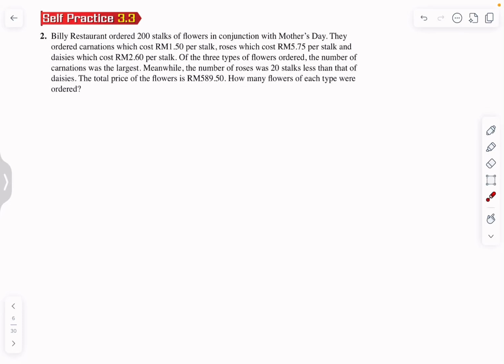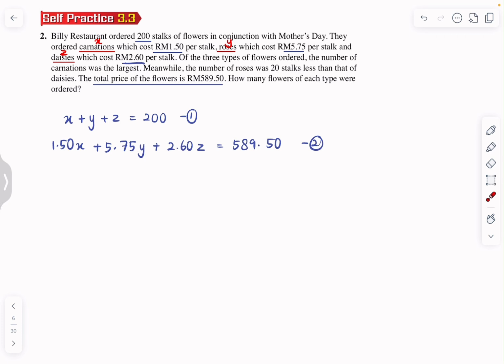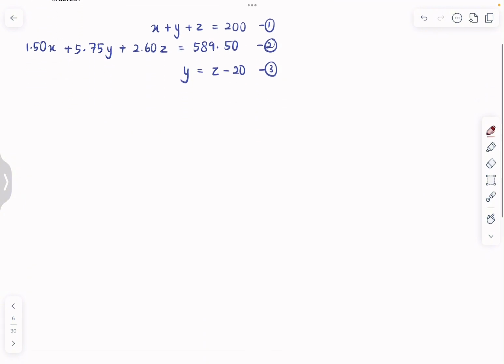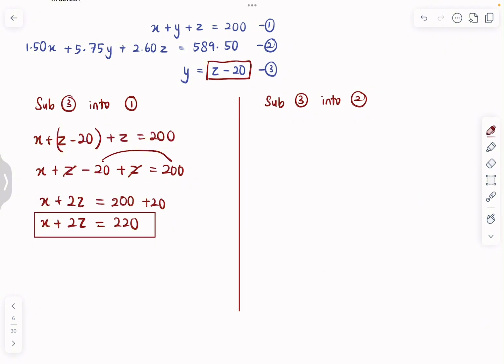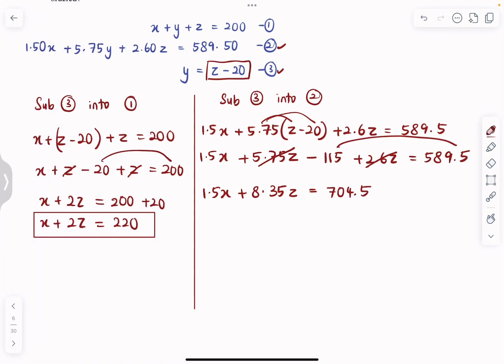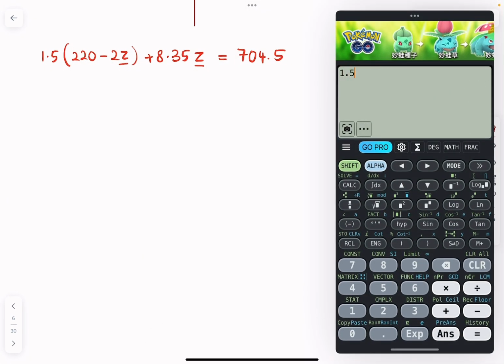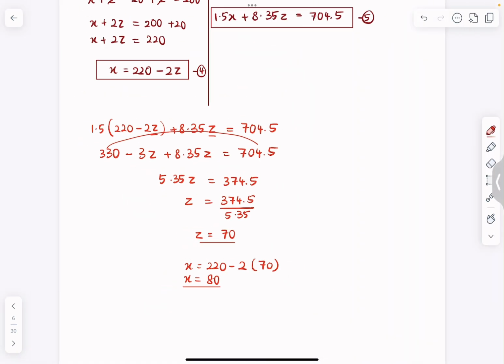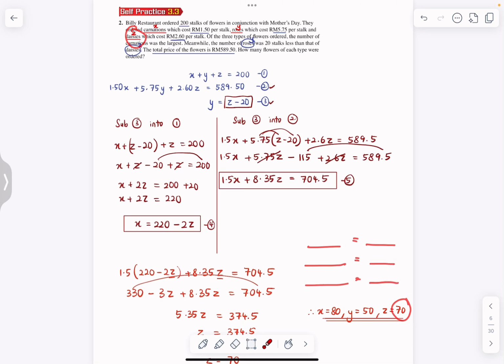Self Practice 3.3 Q2 | Form 4 Add Maths Chapter 3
📌 Perfect for:
• Weak foundation students
• Exam revision
• Last-minute practice